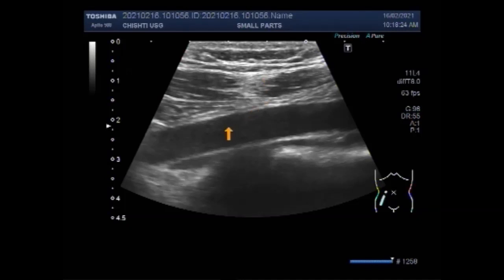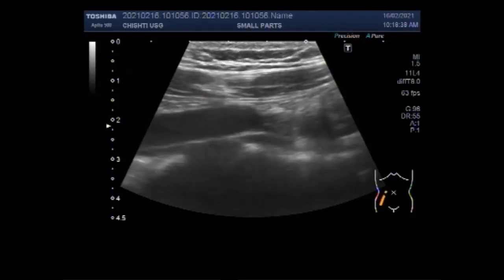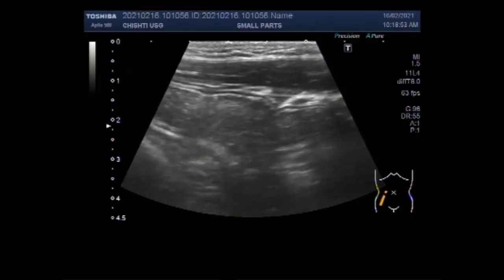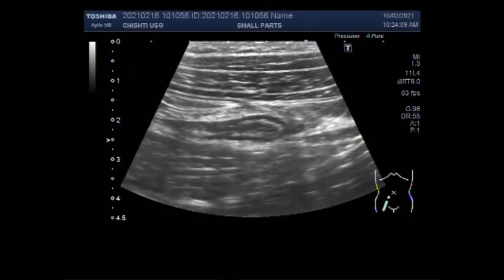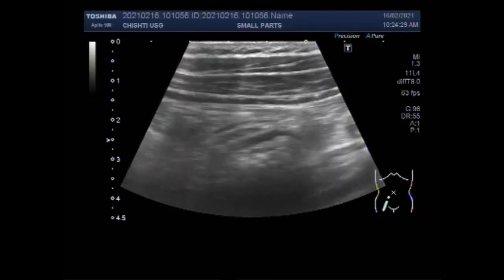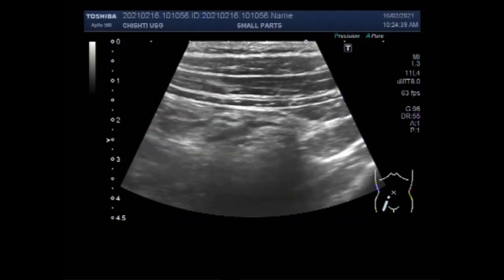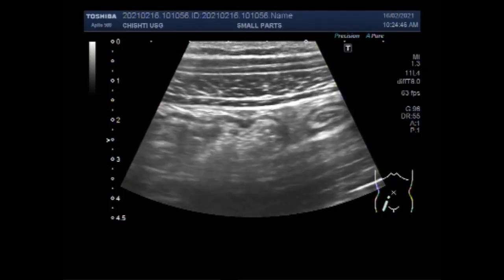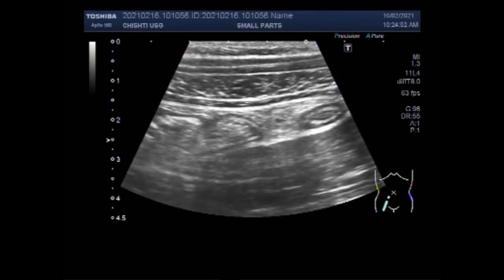The scanning and localization of Acute Appendicitis.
This video shows the scanning and localization of Acute Appendicitis.
Sonographic criteria for a diagnosis of appendicitis include a noncompressible, blind-ended, aperistaltic tubular structure in right lower quadrant arising from the base of the cecum.
An ultrasound examination is performed to evaluate for Appendicitis. Graded compression ultrasound of the right lower quadrant will reveal a non-compressible, enlarged appendix. If the bowel wall layers, particularly the echogenic submucosa, are lost, it is suggestive of perforation.
The Appendix is a small, pouch-like sac of tissue that is located in the first part of the colon (cecum) in the lower-right abdomen. Lymphatic tissue in the appendix aids in immune function. The official name of the appendix is a vermiform appendix, which means "worm-like appendage." The appendix harbors bacteria.
This is a case where the patient is experiencing pain in Rt. Iliac fossa. When acute appendicitis is suspected, scan the patient lying supine. I selected a high-power ( from 07 to 11 MHz ) transducer. You may put a pillow under both knees to have the abdomen of the patient relaxed. You will search for a blind-ending tubular structure arising from the cecum. First of all, we will identify the ascending colon. Then one has to scan inferiorly to localize the caecum, and then one can see the Appendix. The colon will have the haustra which will differentiate it from the small bowl. You can see the haustra in the long-axis view. Now you will scan caudally to reach the inferior end of the caecum. Now you have to sweep the probe to do the examination in the transverse plane or axial plane (also called the horizontal plane or transaxial plane). The position of the appendix is variable from patient to patient so you will have to look around the caecum to localize the Appendix.  The localization of the Psoas muscle is also important as the appendix is often seen overlying it. You will start by applying gentle pressure, then apply firmer pressure to displace the bowel to avoid bowel gases. As the bowl loops are inflamed, they are fixed without peristaltic movements. Most often tenderness will help you to localize the appendix. The appendix is seen on the cross-sectional scan as a concentric circle. You can see that the inner lumen is hypoechogenic with hyperechogenic edema surrounding it.  Now if you can on the long axis, the appendix will appear in tabular form with the same pattern.
Inflammation may occur when the appendix becomes infected or blocked with stool, foreign objects, or a tumor.
Appendicitis is a condition in which the appendix becomes inflamed, swollen, or infected, causing pain in the lower right side of the lower abdomen.
Ultrasound can identify an enlarged appendix or an abscess. It is said that during appendicitis, an enlarged inflamed appendix or abscess can be seen in only 50% of patients. But I personally think that in expert hands it may be almost 100 percent.
This video shows the localization of the inflamed Appendix. A small amount of free fluid is also seen in the lower abdomen in this case.
It is not easy to localize the appendix but once you practice it, it looks much easier. Practice makes a man perfect you know
An ultrasound is a painless procedure that uses sound waves to provide images to identify organs within the body. Ultrasound can identify an enlarged appendix or an abscess. Nevertheless, during appendicitis, an enlarged inflamed appendix or abscess can be seen in only 50% of patients.
Applying compression during scanning improves the image quality by reducing the distance between the probe and the bowl.
                   Signs and symptoms of appendicitis may include:
Sudden pain begins on the right side of the lower abdomen.
Sudden pain begins around your navel and often shifts to your lower right abdomen.
Pain that worsens if you cough, walk, or make other jarring movements.
What causes a rupture?  The exact cause is unknown for sure, but it is thought it’s probably due to an infection that triggers inflammation inside Appendix.
                   Classical symptoms of appendicitis include:-
 -Fever
 -Abdominal pain may start in the upper or middle abdomen but usually settles in the lower abdomen on the right side
 -Abdominal pain that increases with walking, standing, jumping, coughing, or sneezing
 -Decreased appetite
 -Bloated or swollen abdomen
 -Abdominal tenderness when you push on it that may worsen when you quickly stop pressing on it.
The haustra (singular haustrum) of the colon are the small pouches caused by sacculation (sac formation), which give the colon its segmented appearance. The teniae coli runs the length of the colon. Haustral contractions are slow segmenting, uncoordinated movements that occur approximately every 25 minutes.